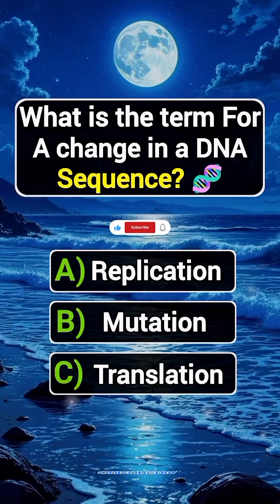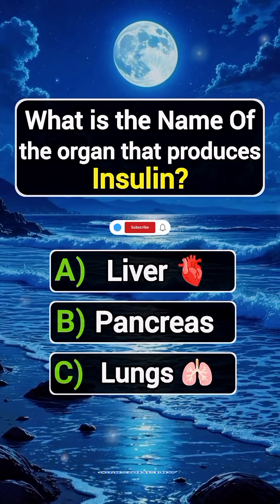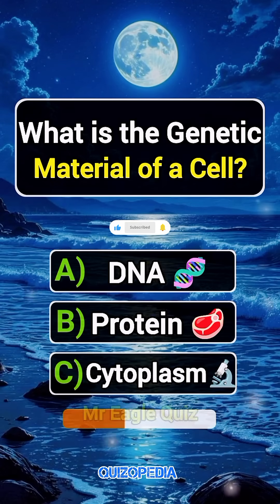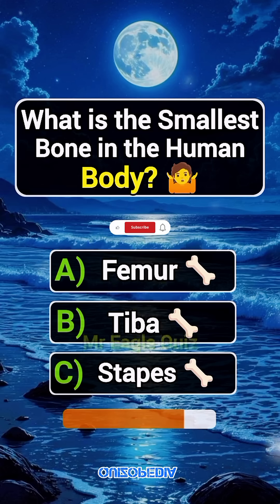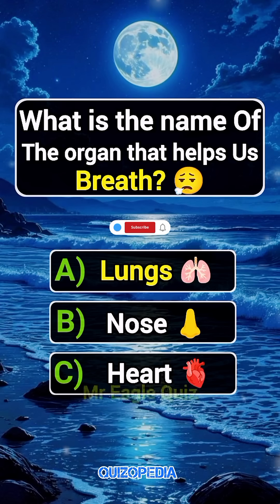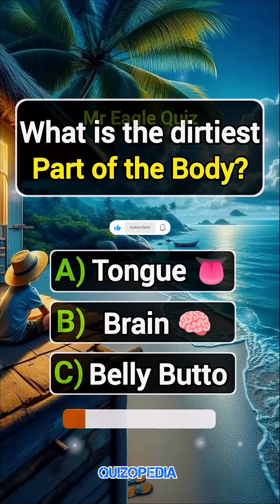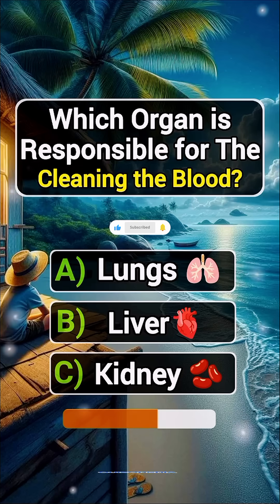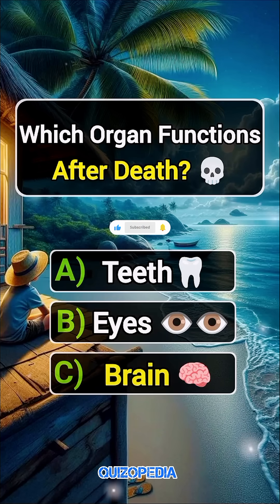Biology Informative Quiz Challenge 🤯